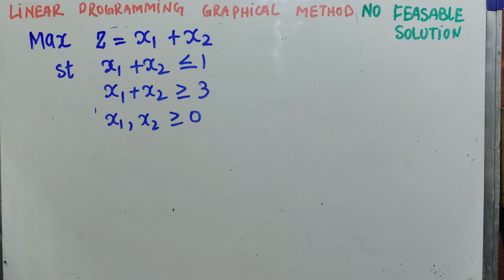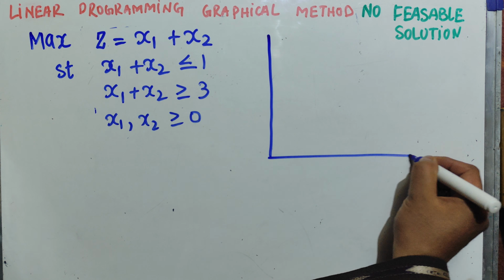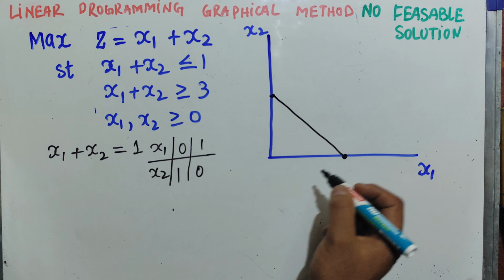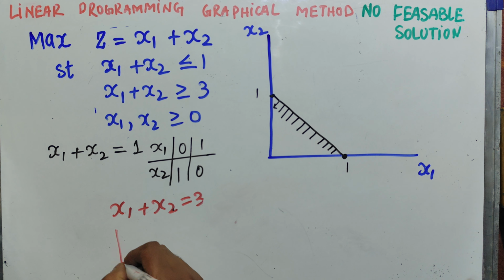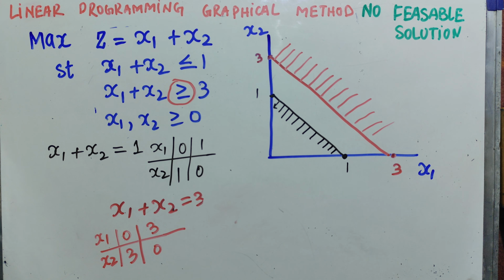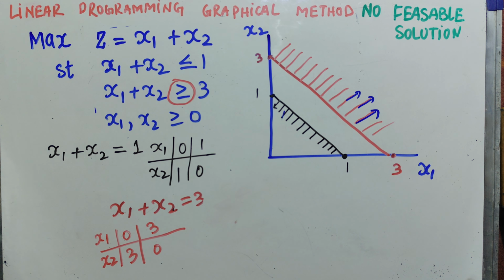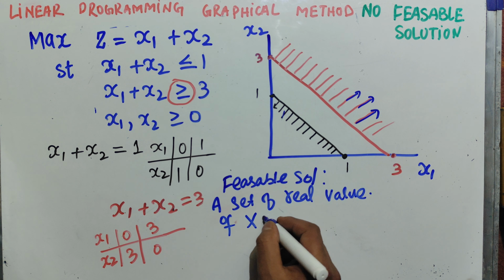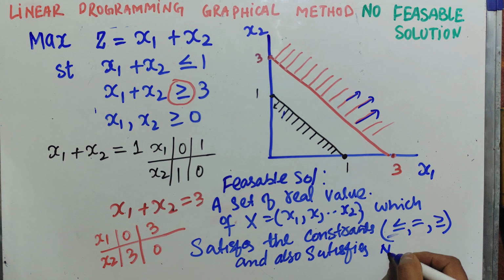Linear programming problem LPP . No feasible solution